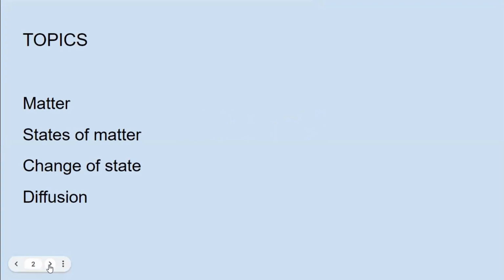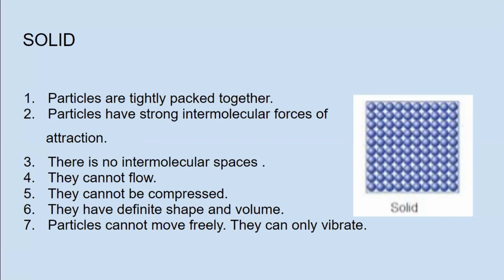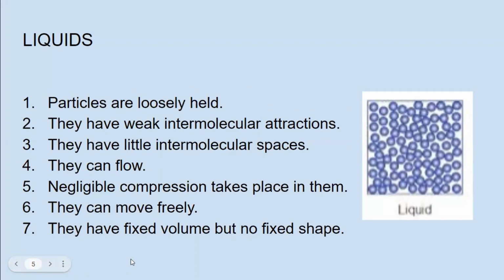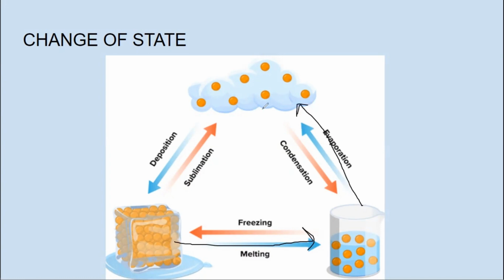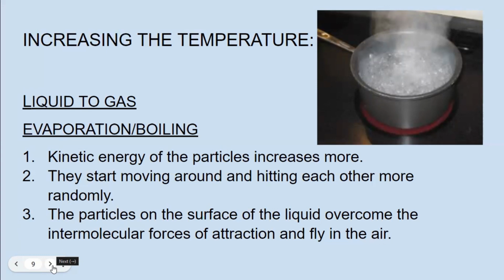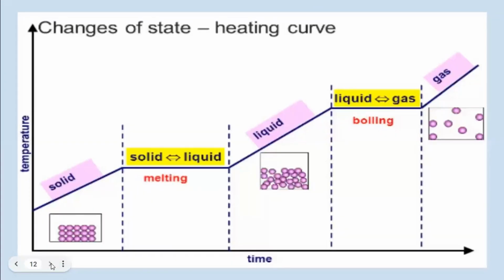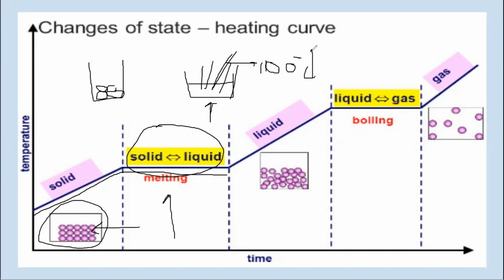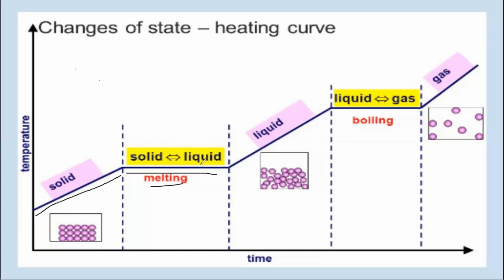States of Matter and Changes of State | Biology and Chemistry Lessons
This video will help the kids to learn about matter, states of matter, solid, liquid and gas and their properties, change of state.
The students will learn what each change of state is called and how temperature effects the change of state.
Thanks for visiting this video. Hope it will be helpful for you.